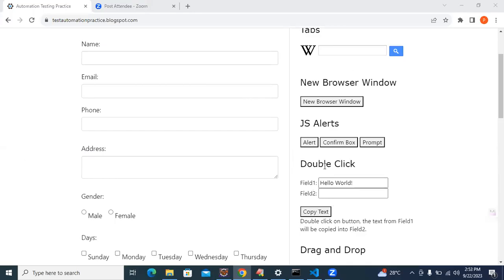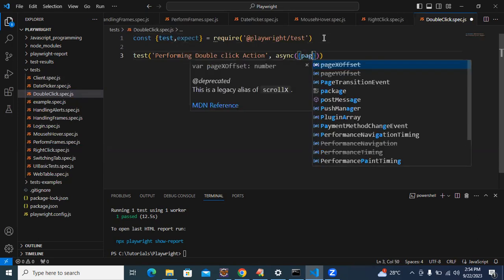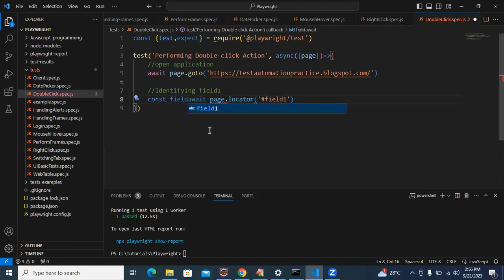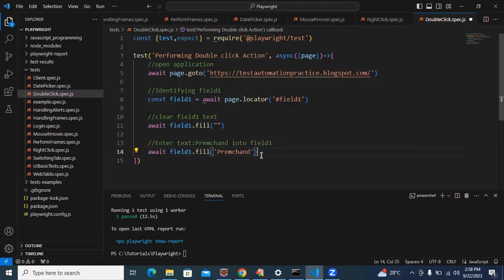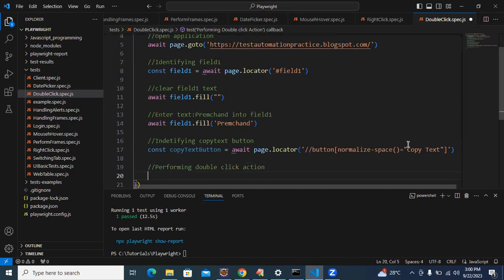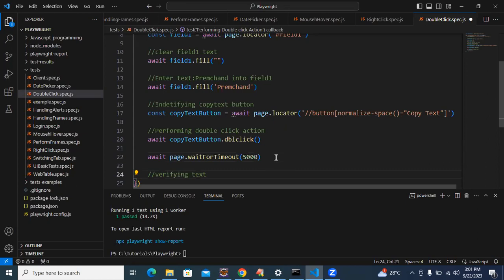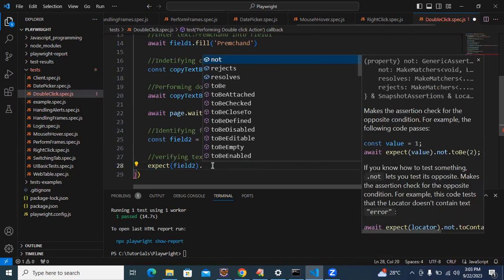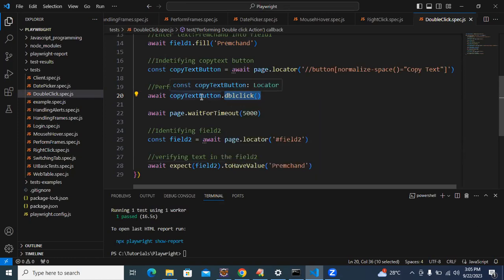Double Click Action Using Playwright:: Mobile: +91-8886894949:: Email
This video is describing about performing double click action using Playwright.

I am providing Trainings on below courses in Online.
1)  Selenium With Java
2)  Automation framework design and implementations
3)  Cypress
4)  Playwright
5)  Postman
6)  Rest API Testing(Automation)
7)  API Testing
8)  Cucumber
9)  Appium
10) Junit
11) TestNG
12) Maven
13) CI/CD integration
Providing every scenario with real-time oriented.
You will get recorded session for each session after attending live session.
You will get job support, interview support.